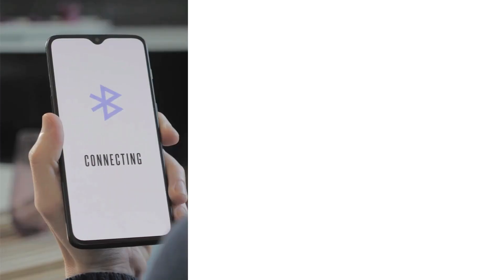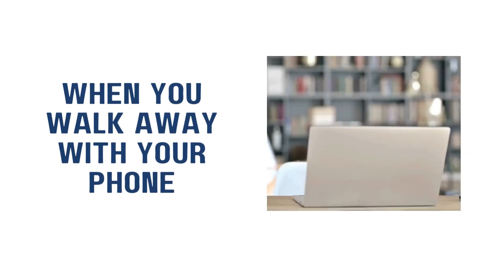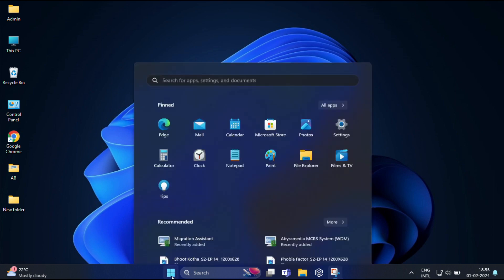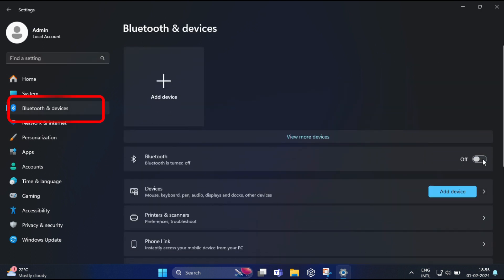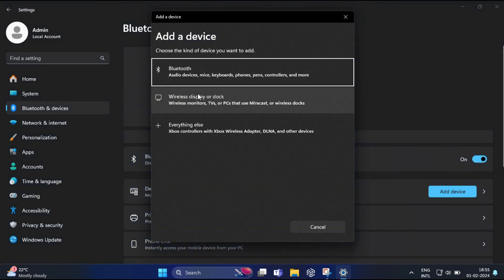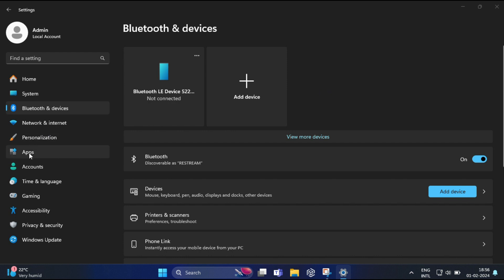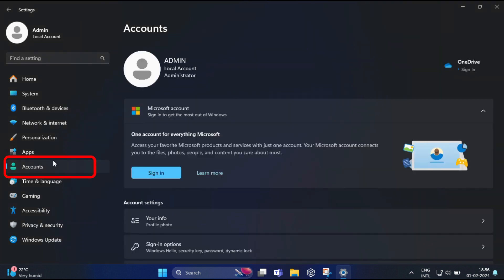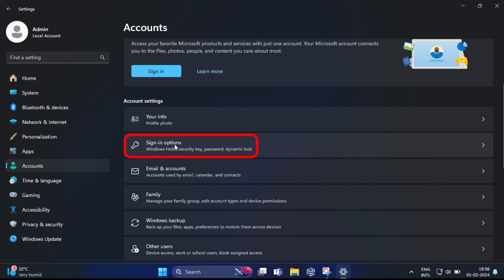Walk Away and Your PC Locks Itself with Dynamic Lock | How to Use Dynamic Lock on Windows 11 🔒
Feeling like you're constantly forgetting to lock your PC? Fear not! Windows 11's Dynamic Lock is here to save the day (and your data!). In this video, we unlock the secrets of this handy feature, showing you how to set it up and use it like a pro. Plus, we'll share some bonus tips to customize your Dynamic Lock experience. Watch now and say goodbye to open screen anxiety! ️